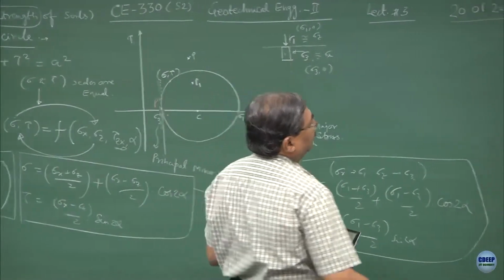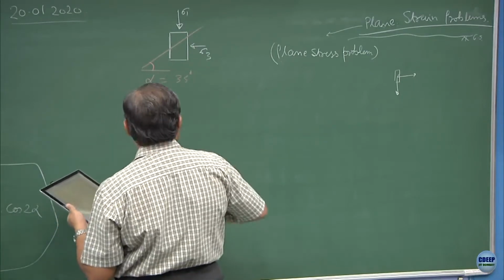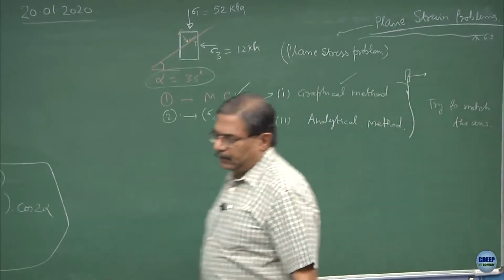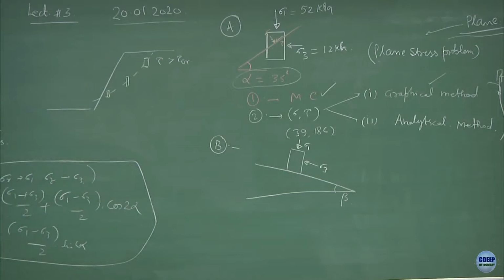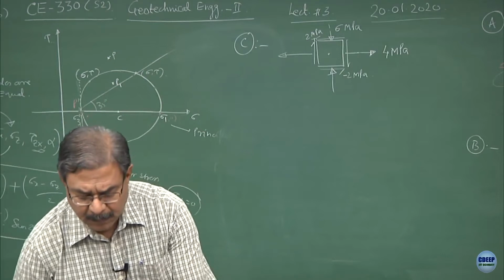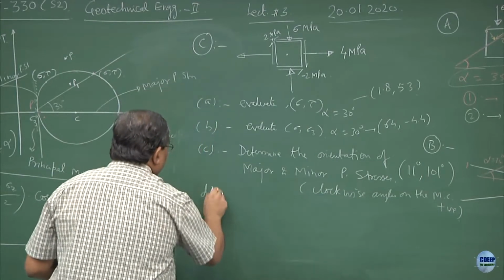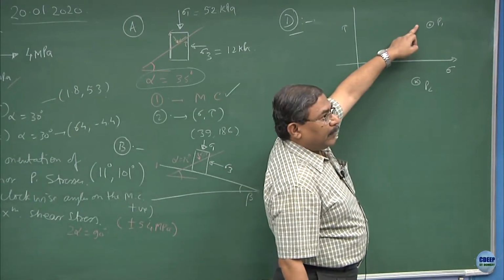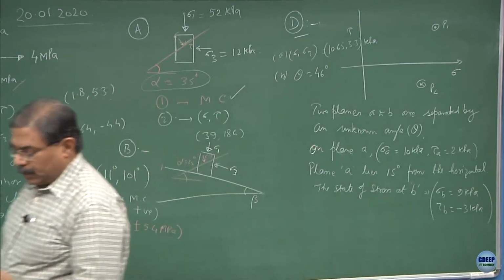Geotechnical Engineering-2 | Lec-5 | Shear Strength of soils(4) | IIT Bombay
• This channel will bring to you many videos of Engineering, Soil Mechanics, Solid Mechanics, Strength of Material, Fluid Mechanics etc.

Civil Engineering

Source :- IIT Bombay